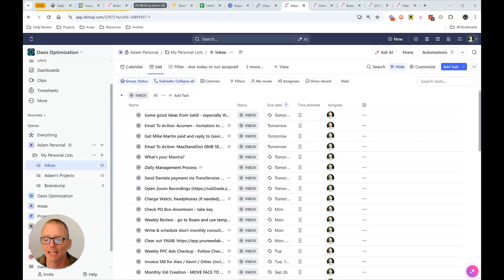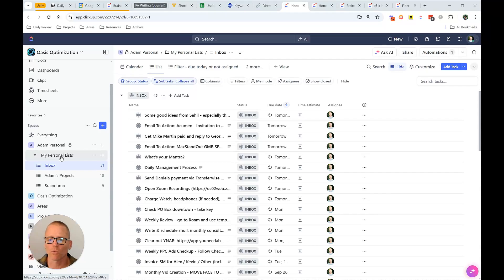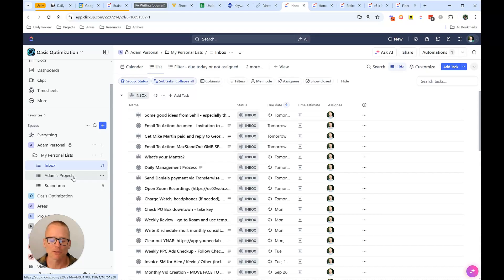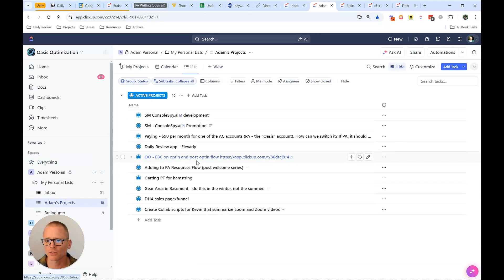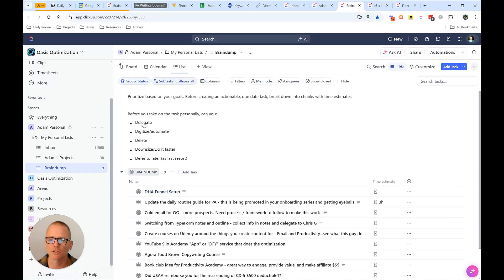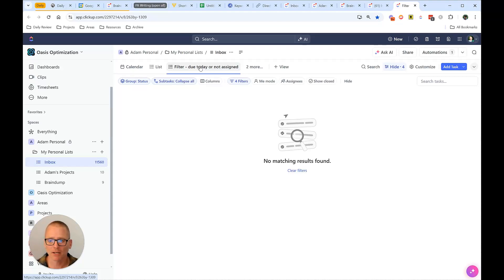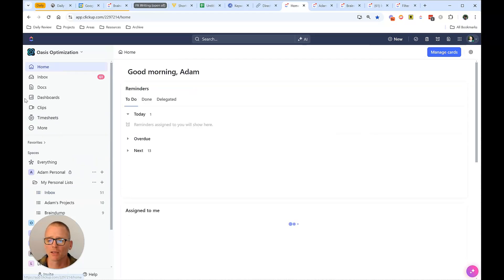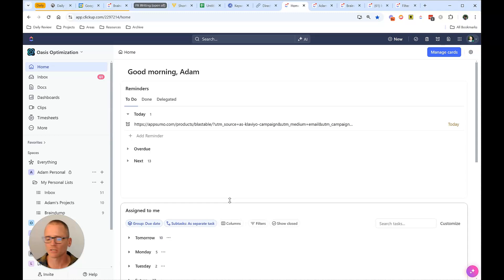How To Manage Your Personal Tasks With ClickUp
Using ClickUp for bigger projects or with a business? Wouldn't it be nice to have all of your own tasks in there as well to reduce the number of tools you use since you're already using ClickUp? Or maybe you just want to have a good setup for your personal tasks. Either way, this video shows you the exact setup I'm using right now so that you can get a good idea for your own personal productivity setup inside ClickUp.